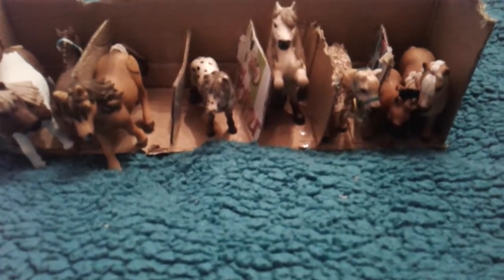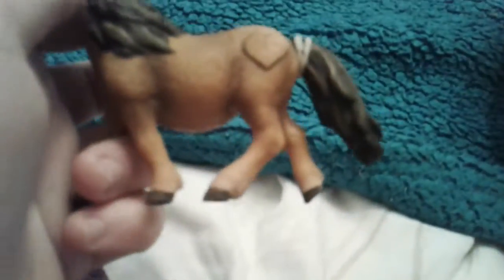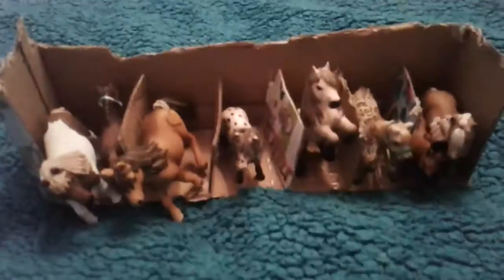My new schliech barn